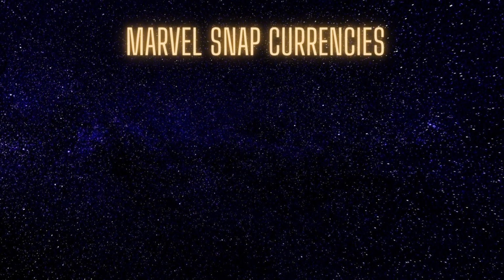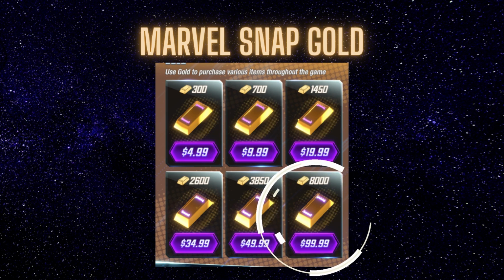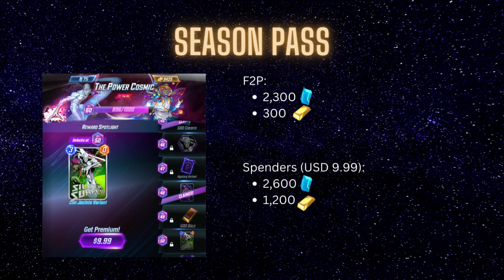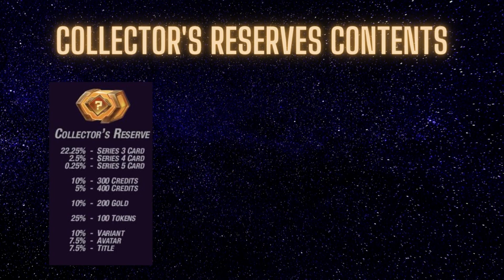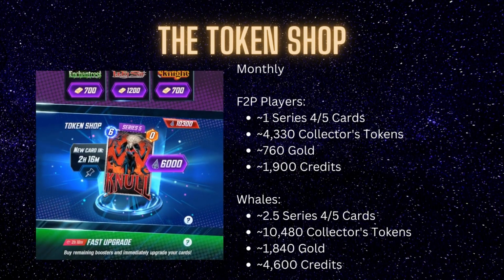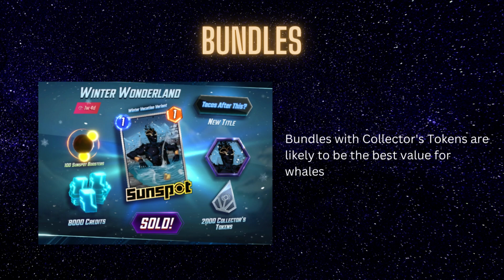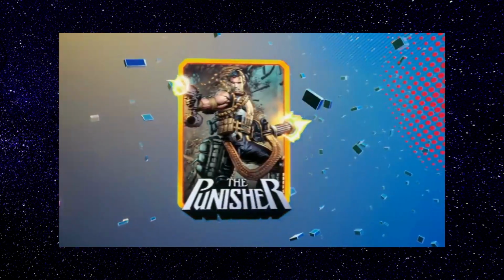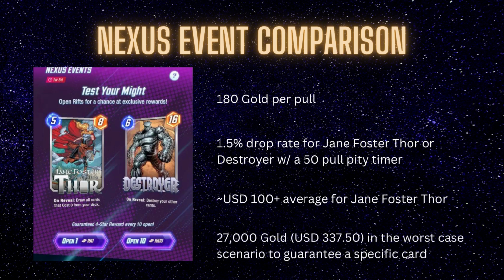The F2P and P2W Economics of Marvel Snap